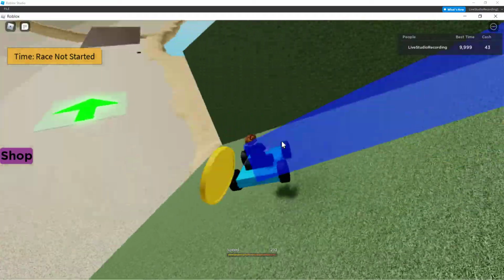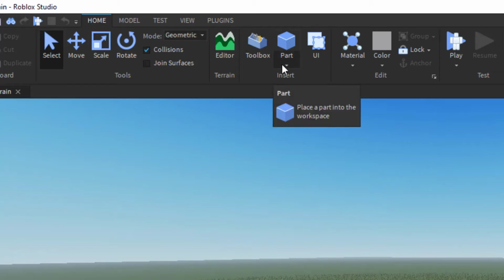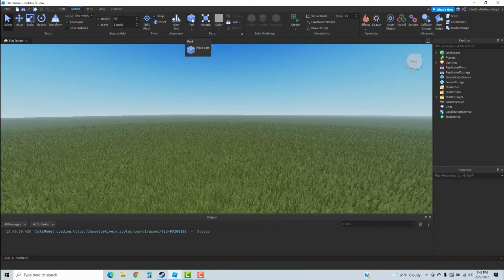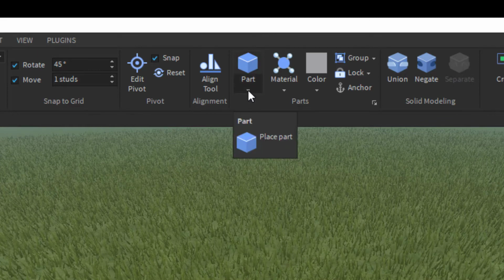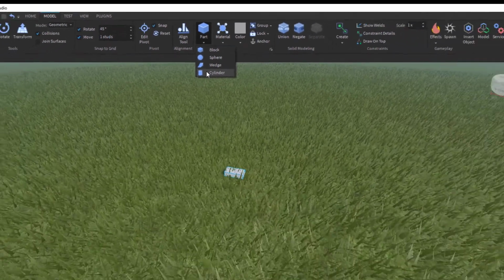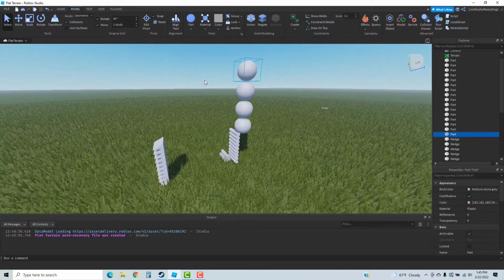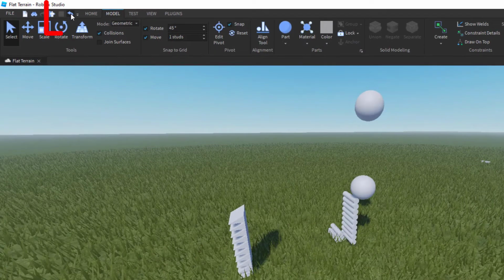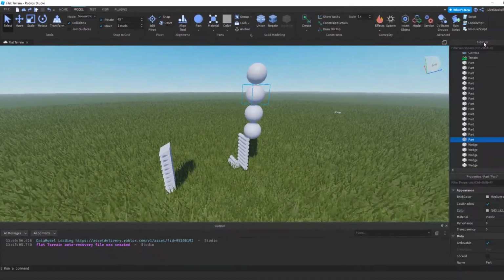Roblox Studio Tutorial #6 - Add, Delete Parts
This is video #6 in the series. In the video we review how to add and deletes parts to a game in Roblox Studio.